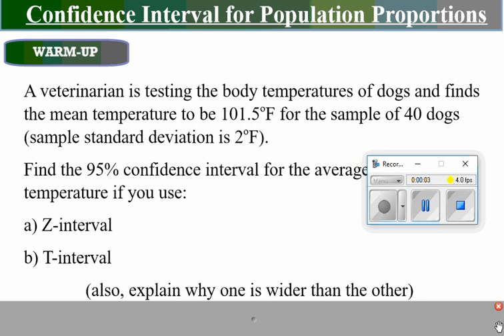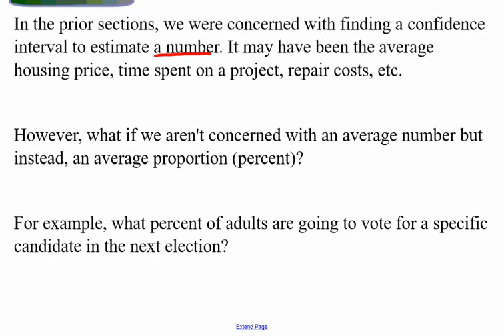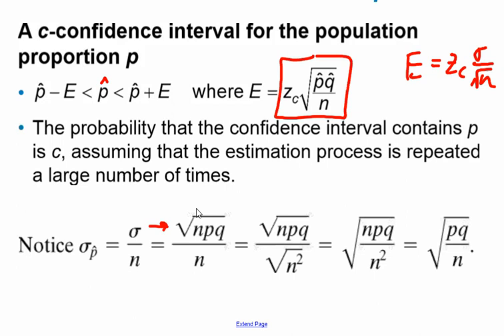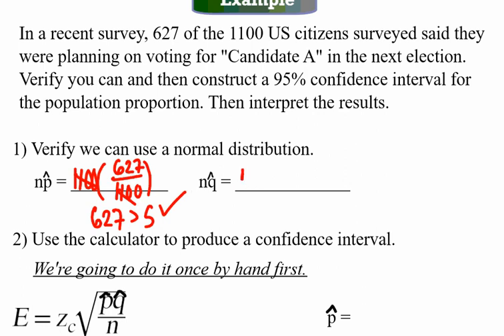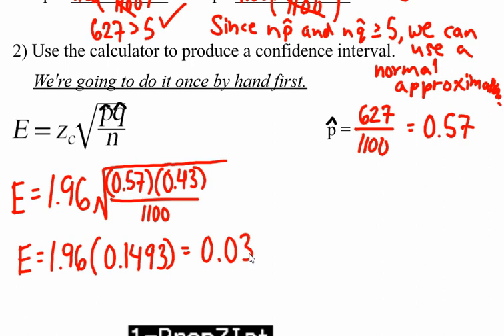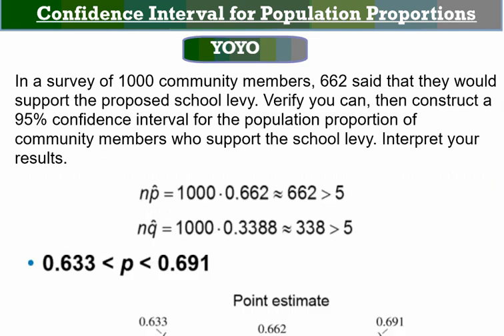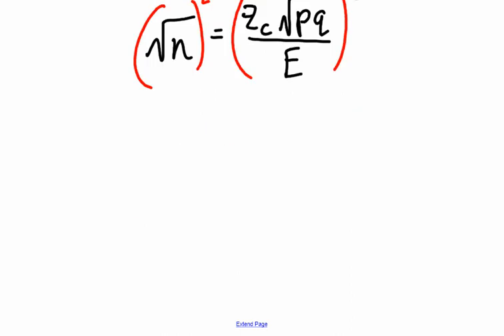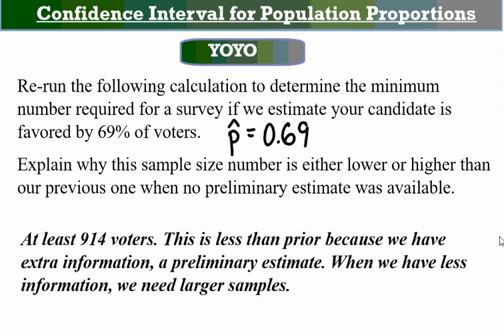Confidence Interval for Population Proportion